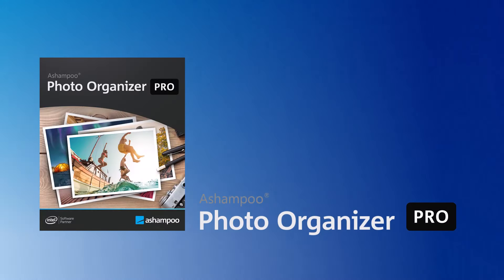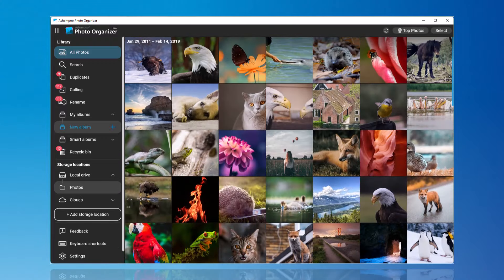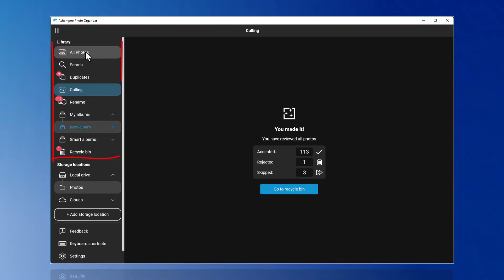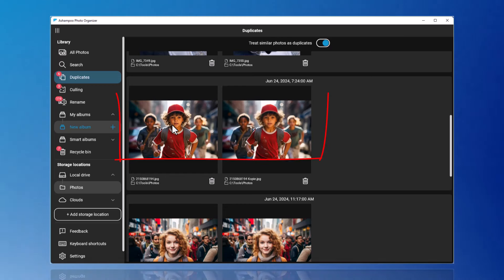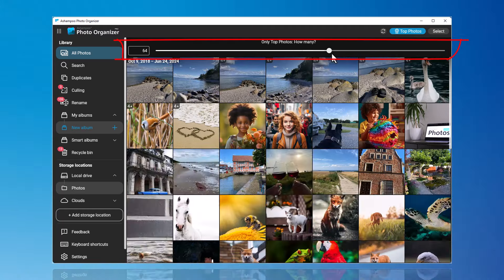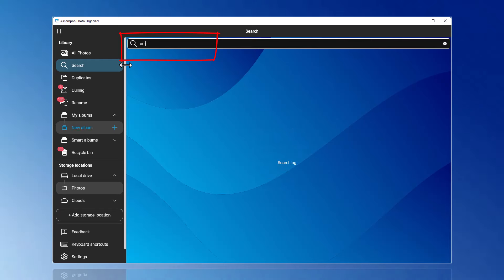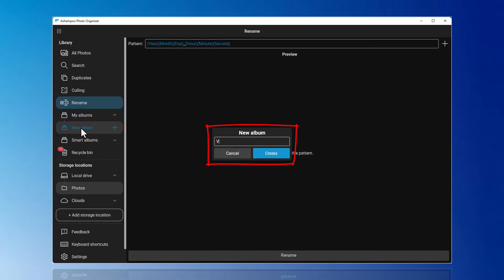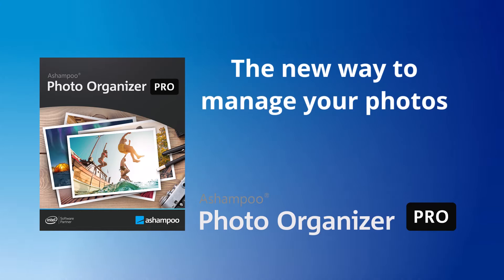Ashampoo Photo Organizer Pro – The New Way To Manage Your Photos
This video tutorial focuses on Ashampoo Photo Organizer Pro – the new way to manage your photos.

With this program, you can easily and flexibly manage and reorganize your photos. I will primarily demonstrate the new features of the Pro version, which include sorting out images, finding duplicates, quickly searching for photos using keywords, and much more.